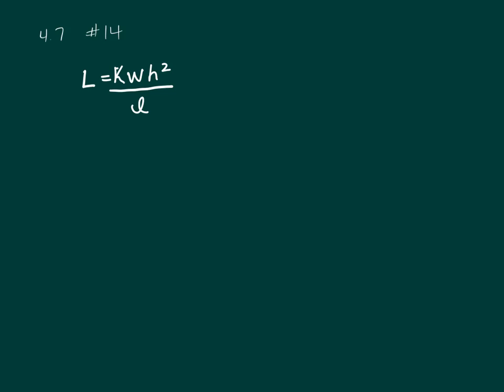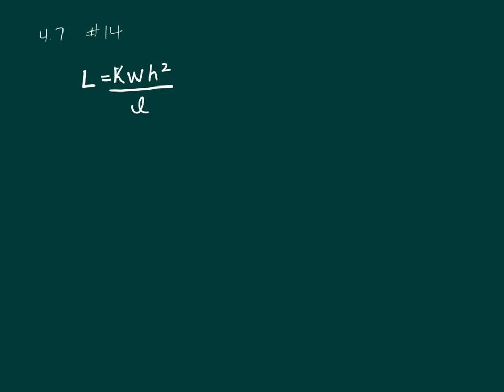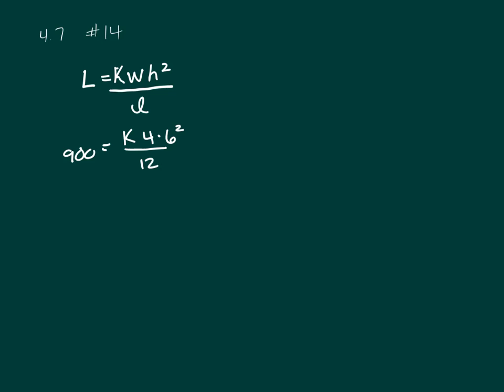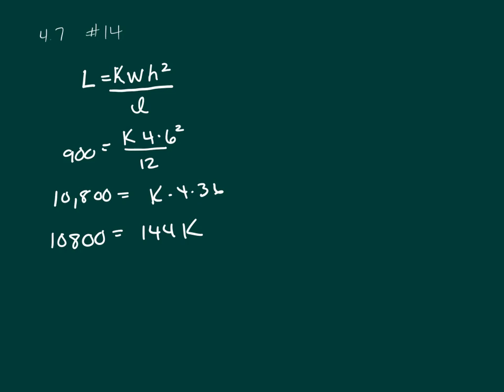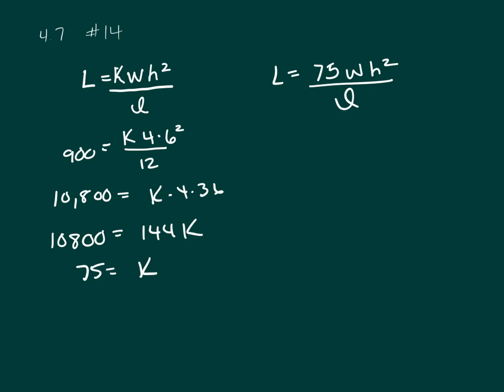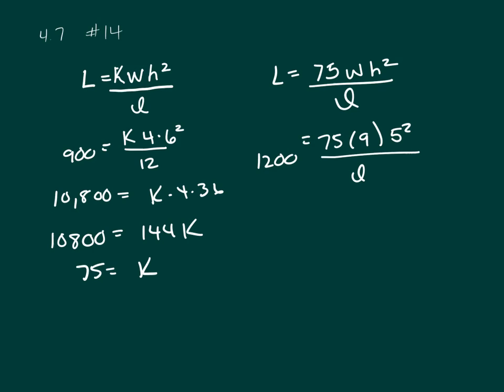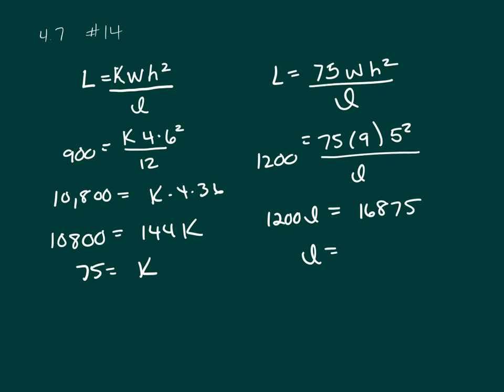math 1130 4 7 14